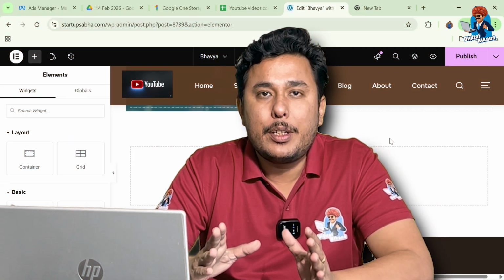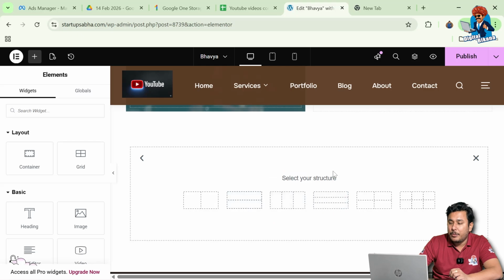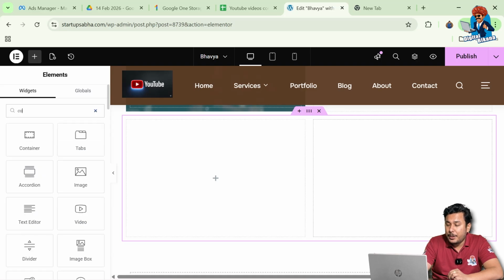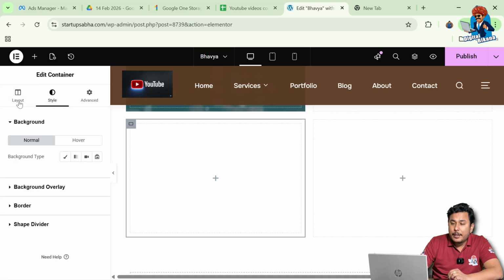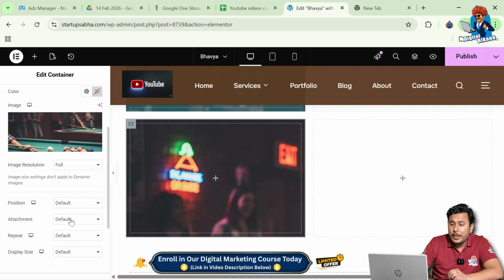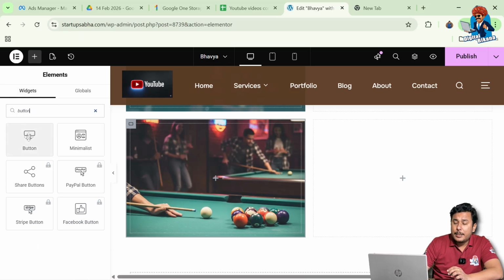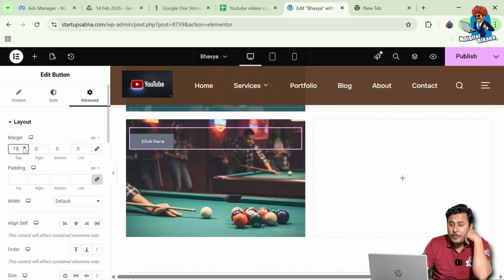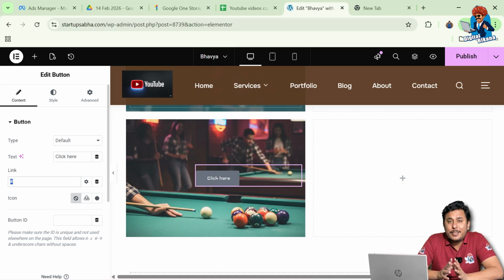How to Add Button over Image in Elementor in Wordpress?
Learn how to add a button over an image in Elementor with this easy WordPress Elementor tutorial! This video makes adding buttons simple and helps improve your web design. Perfect for beginners learning Elementor and how to make a website.
Want to place a clickable button on top of an image in Elementor? 🖼️🔘
In this video, you’ll learn how to easily add a button over an image using Elementor in WordPress to create more attractive and interactive website sections.

✅ What you’ll learn:

How to add an image in Elementor

How to place a button over the image

How to use positioning and section settings

Tips to design professional-looking call-to-action buttons

💡 Perfect for beginners, bloggers, and website designers who want to improve their WordPress website design.